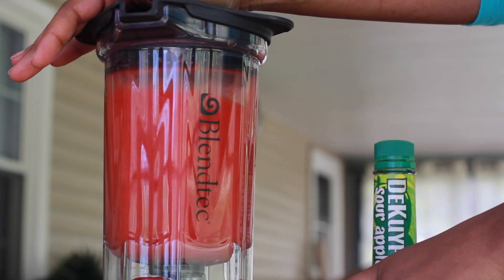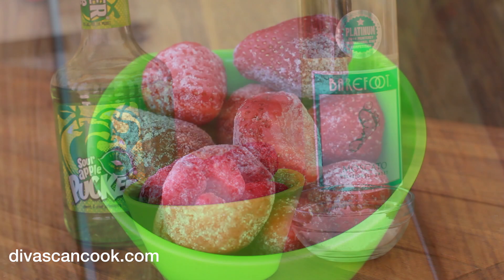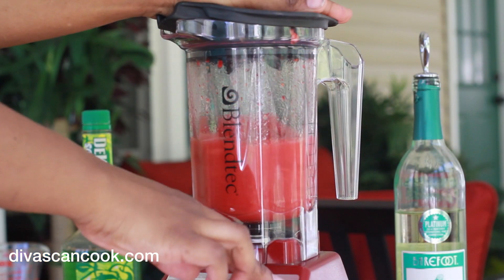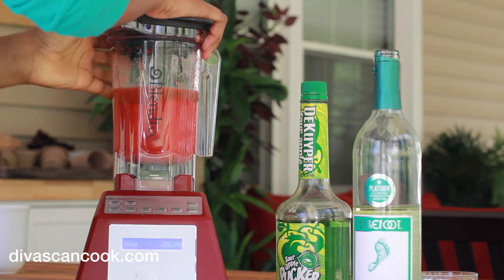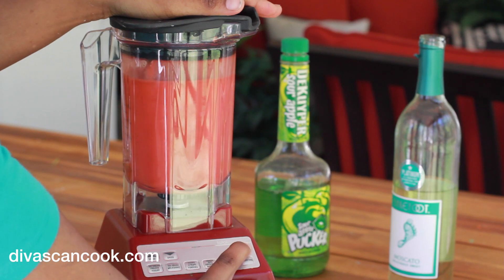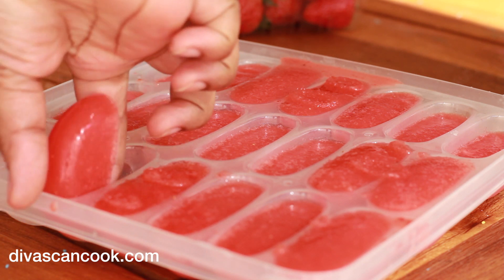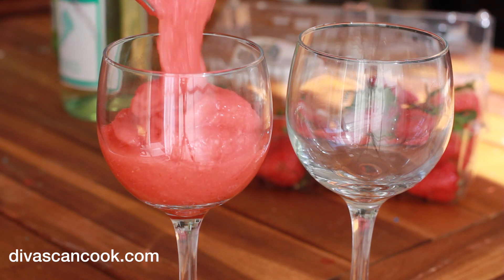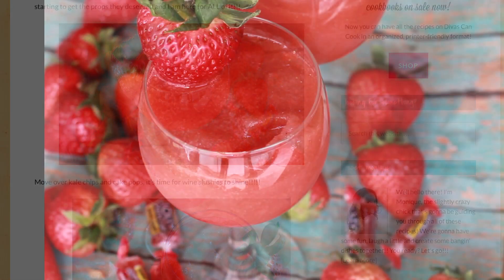Strawberry Jolly Rancher WINE SLUSHIES Recipe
Wine slushies are officially "THE THING" and I'm not complaining one bit!! Like seriously y'all. I can never get enough of these things!!! The flavor combinations are endless!

Today I'm showing you how I make this delicious strawberry jolly rancher wine slushy. I was originally trying to make a strawberry mojito flavor and everybody thought it tasted like jolly ranchers so hey, here it is!! : )

Feel free to add more wine depending on how your day is going!  : )